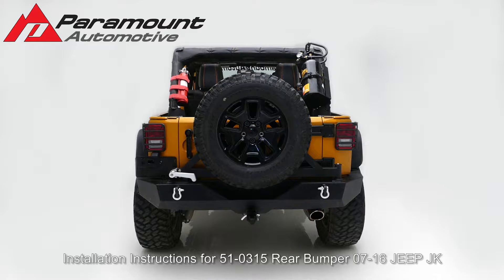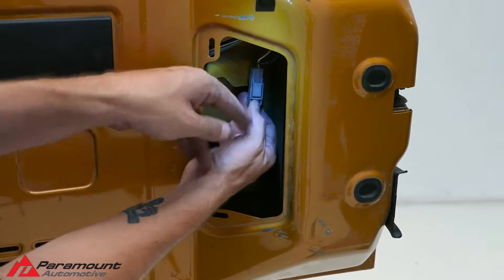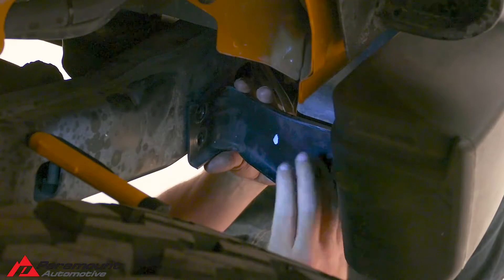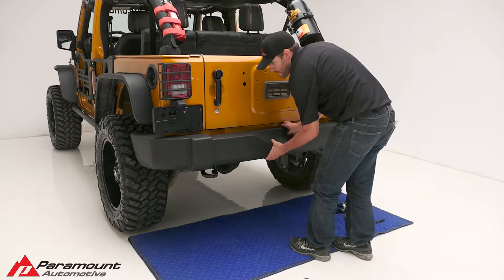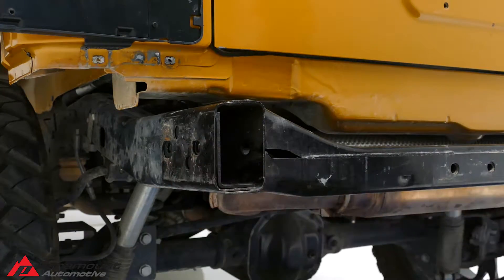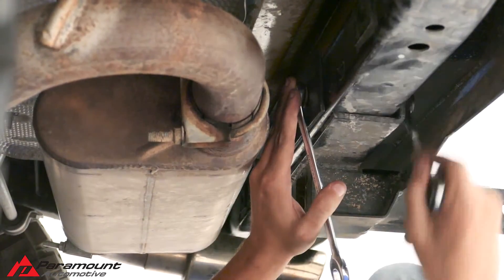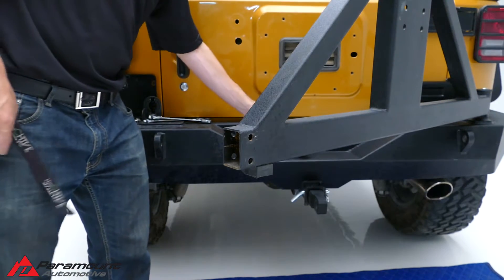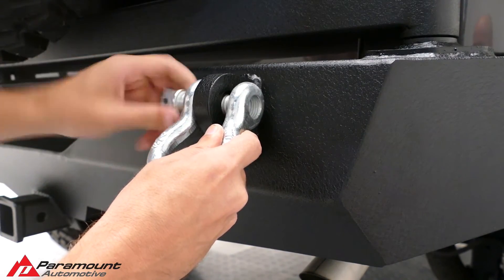Jeep JK 07-16 Rear Bumper Installation 51-0315